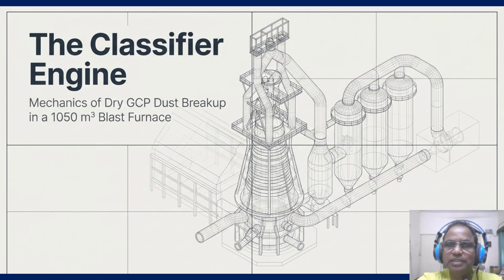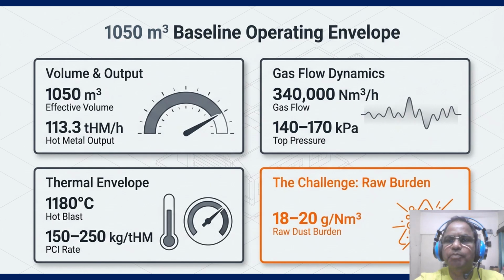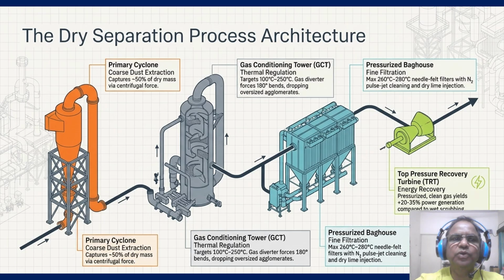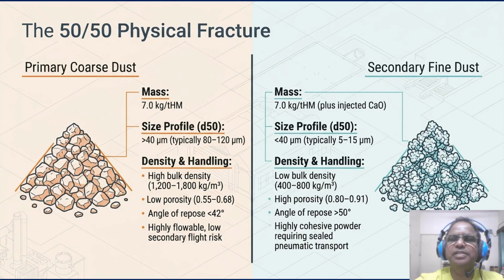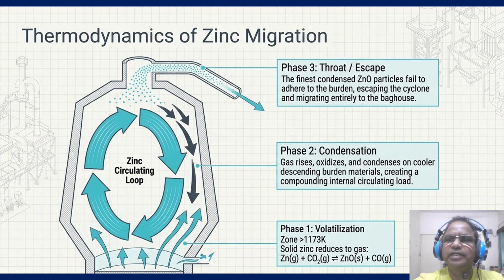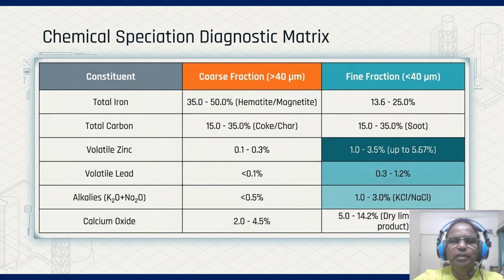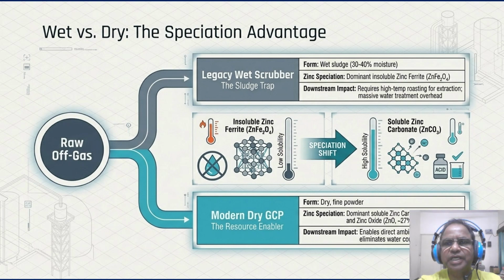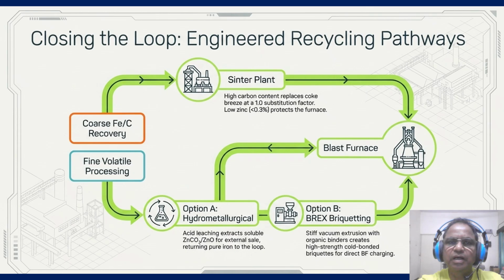The Classifier Engine: Mastering the 50/50 Dust Fracture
Discover the advanced mechanics of dry Gas Cleaning Plant (GCP) systems for a 1050 m³ blast furnace and how to exploit the "Speciation Advantage" to turn waste into a resource